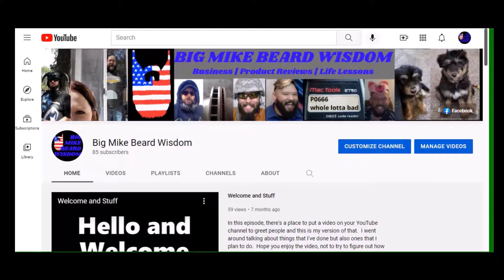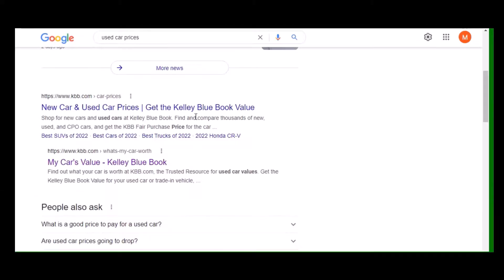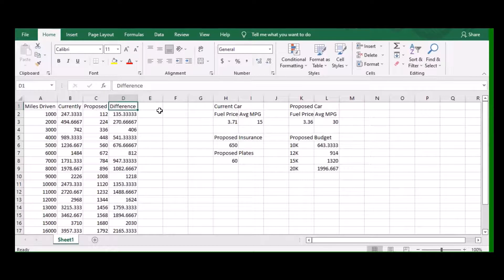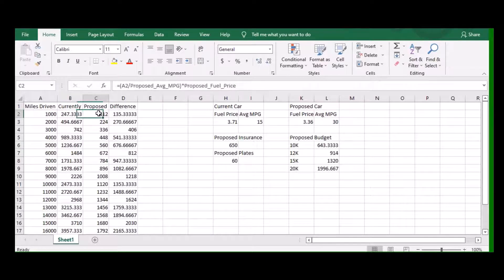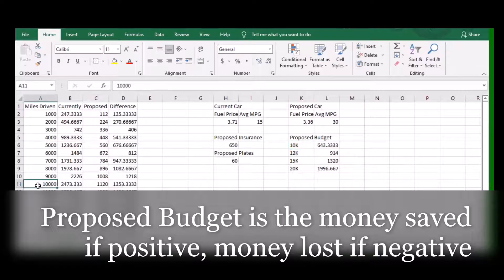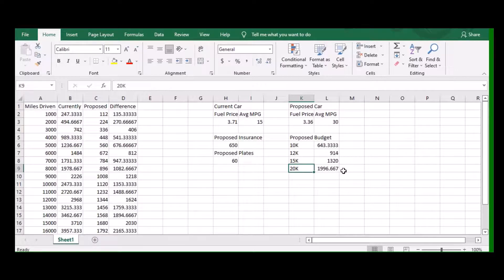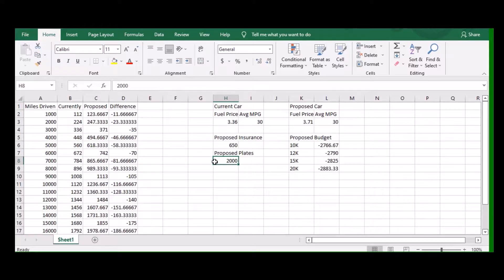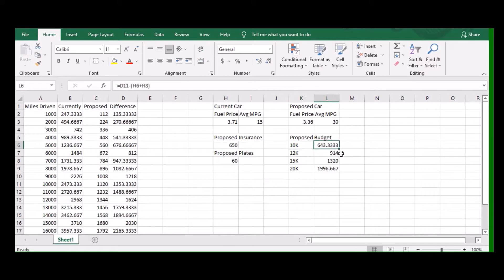Should you buy another car?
In this episode, I talk about a spreadsheet that I made to help me figure out the best plan for my automobile situation.  It's really pretty basic and looks at fuel economy difference between vehicles and insurance cost when you plan to keep a vehicle and add a new daily driver.  If you want any of the equations I can add them here, just comment and I'll add it here.

Jump points are as follows:
00:00 Intro
00:46 Current Used Car Info
02:40 Why I made the Spreadsheet
03:22 Breaking down the fields
06:20 Insurance and Registration
07:35 Proposed Car Budget or Money Saved
09:46 Another Scenario
12:50 What I did
13:37 Summing up

48 minutes of footage
2 hours of editing
I messed up and had to reshoot all the footage
Plenty of lessons learned, like the first version was much funnier, and reshooting it I couldn't quite generate the same magic.